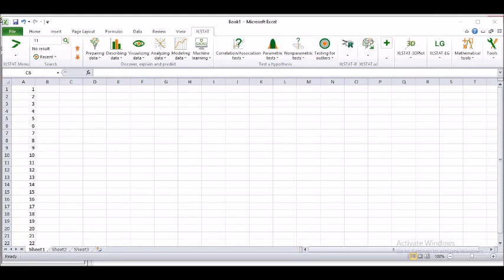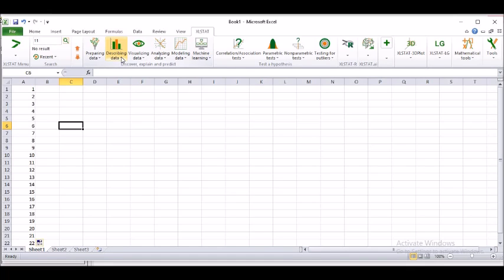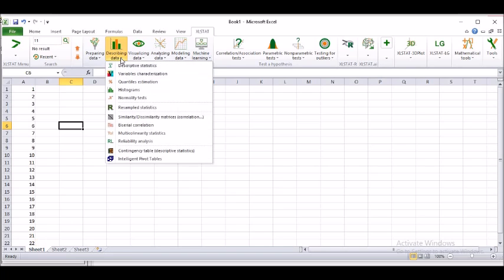Discover, Explain and Predict Data: describing the data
In this video, I start off with "Discover, Explain and Predict Data: Describing the data" in XLSTAT.